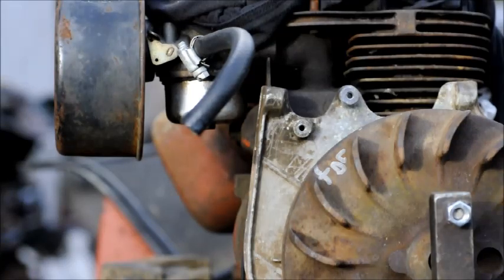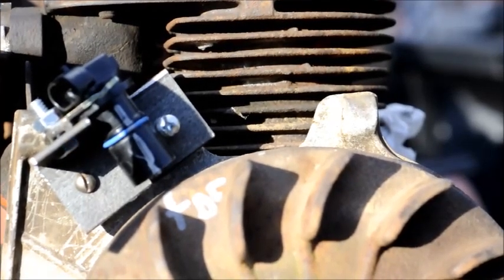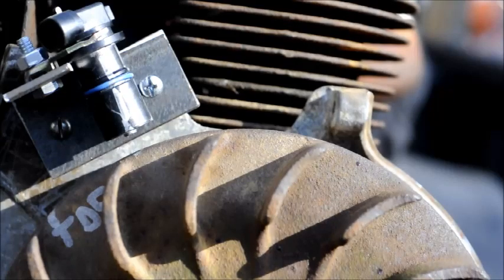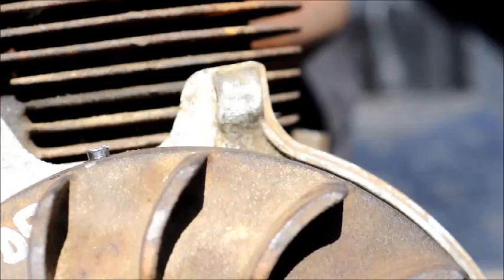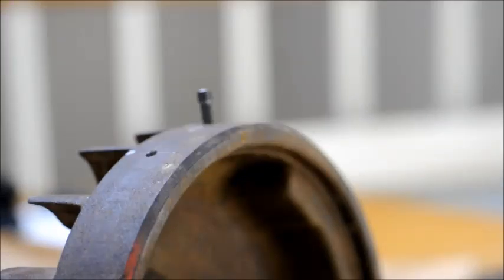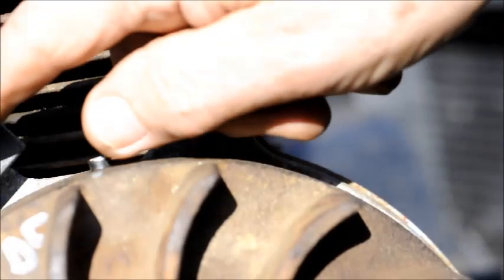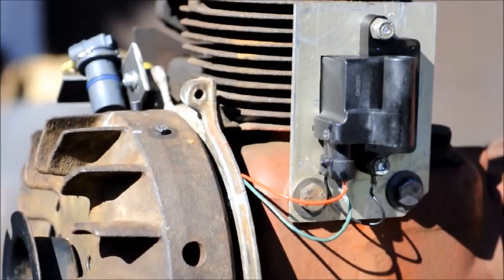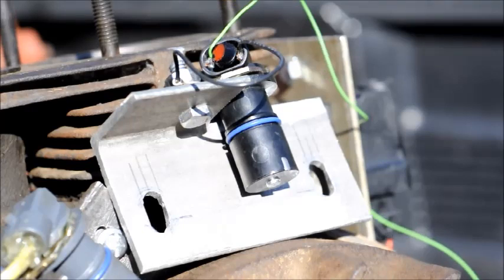GM LS2 PC2short1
Kohler 161 installation of GMLS2/GM PC2 ignition.